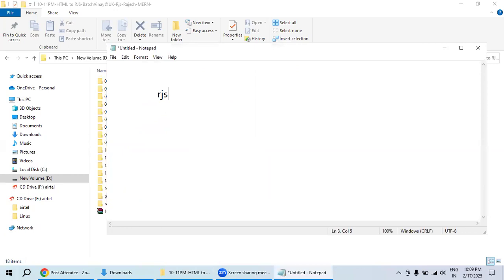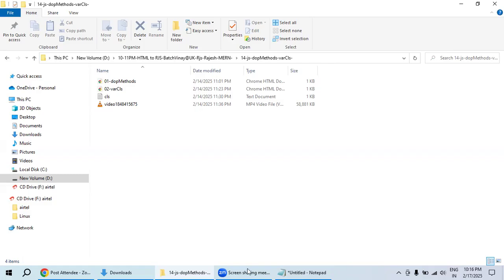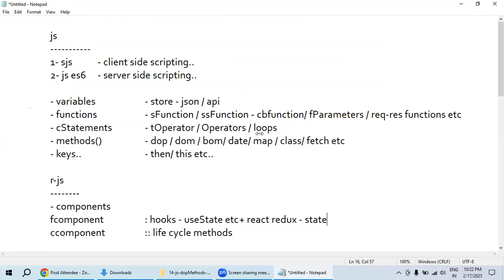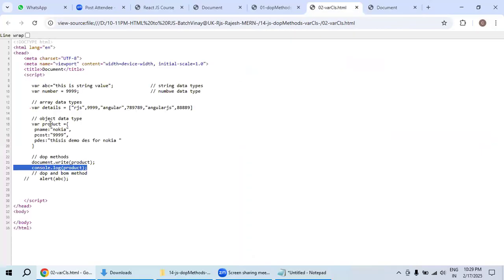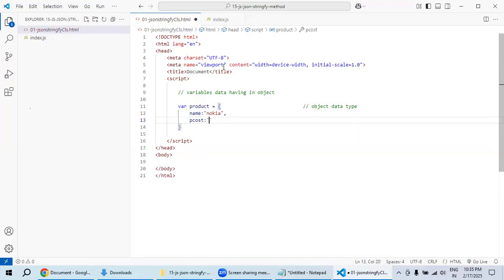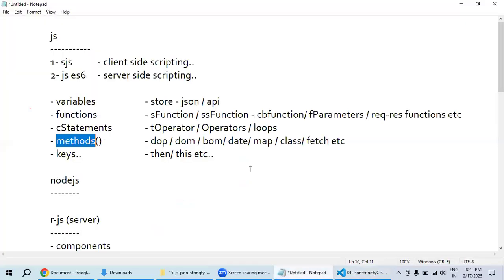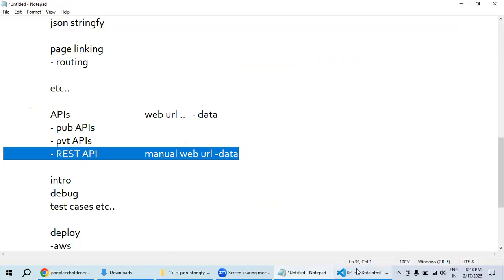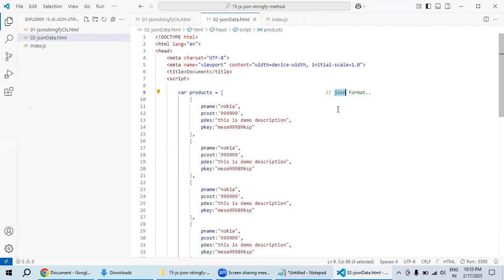JSON data in JavaScript